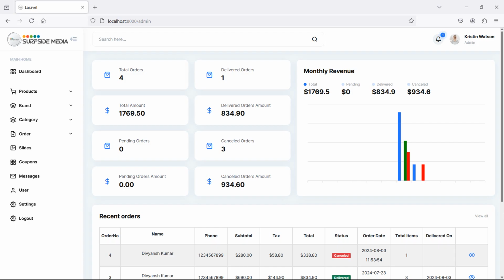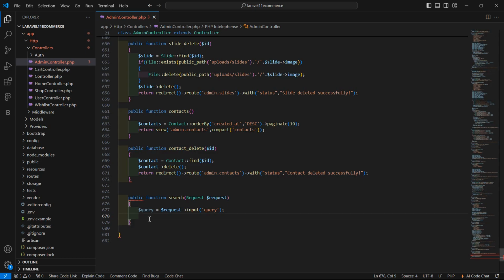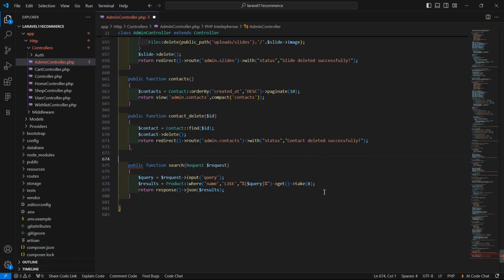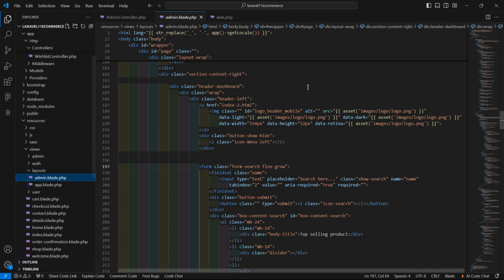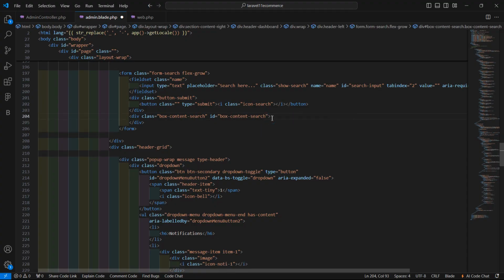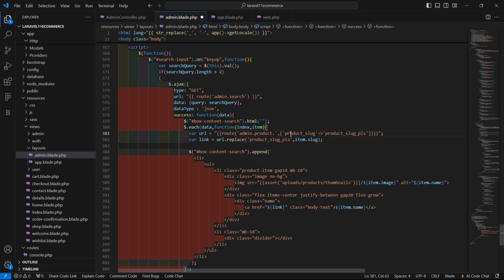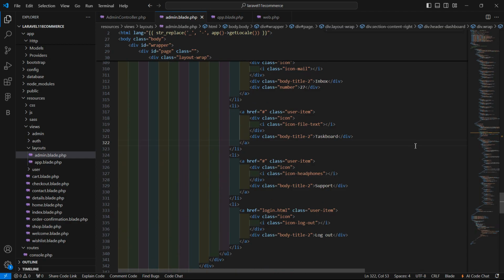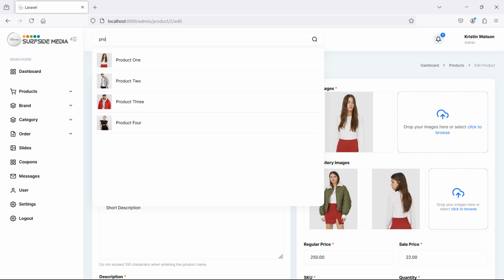52. Laravel 11 E-Commerce Project - Admin Search Product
In this video I will talk about Admin Search Product

TOPIC DISCUSSED:

Admin Search Products
Uses of Ajax
Auto Suggest Search

Your Queries -

1. How to search the products in laravel 11 ecommerce?
2. How to search products using ajax in laravel 11 ecommerce?
3. What are the steps for creating search box in laravel 11 ecommerce?
4. How to create search page in laravel 11 ecommerce?